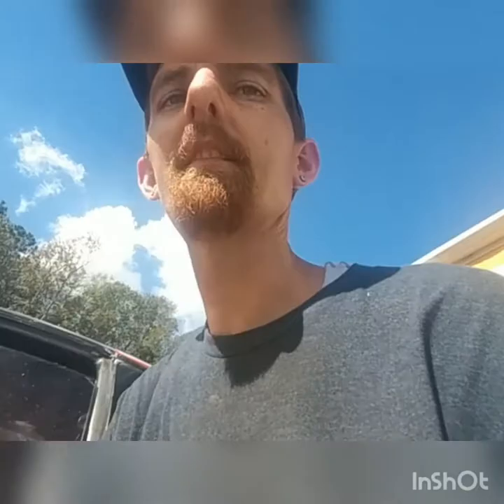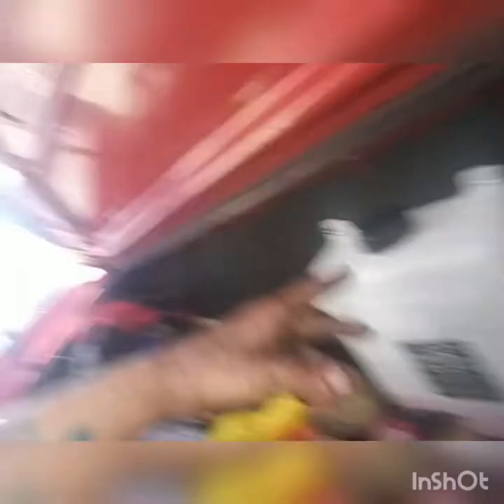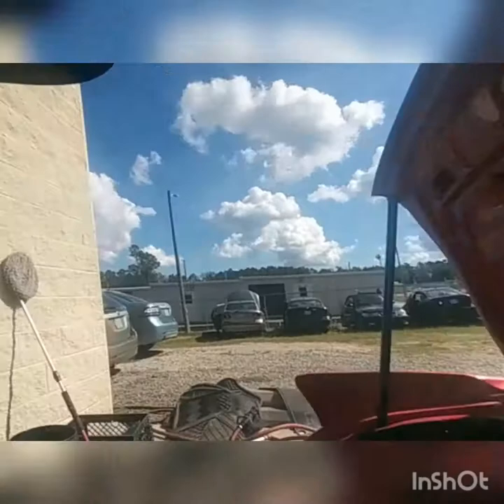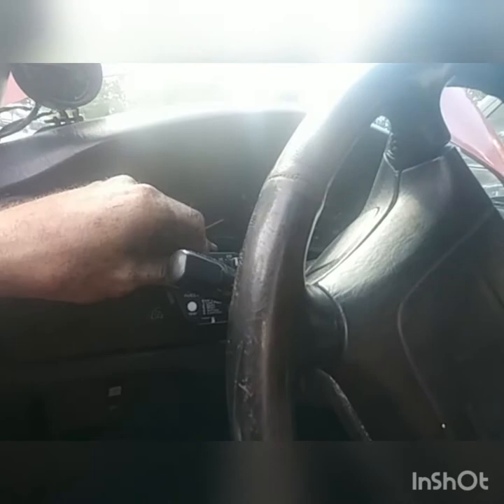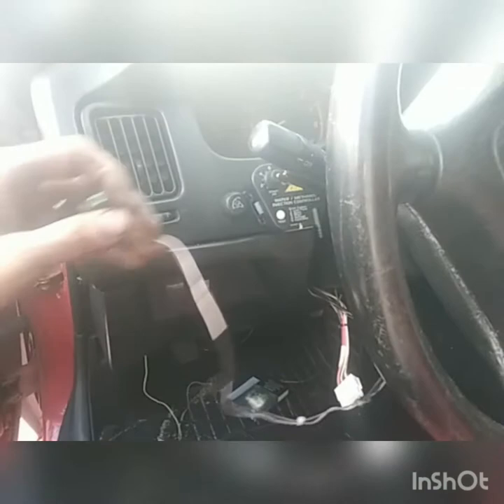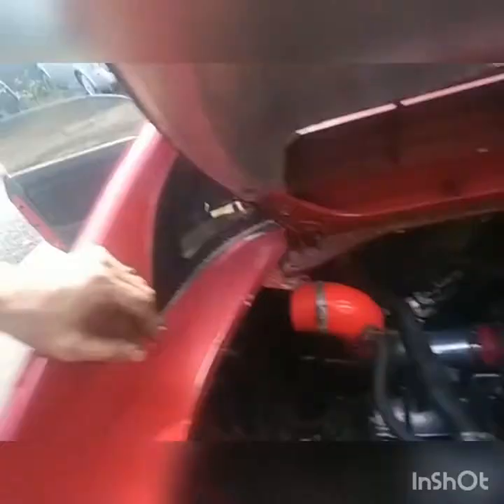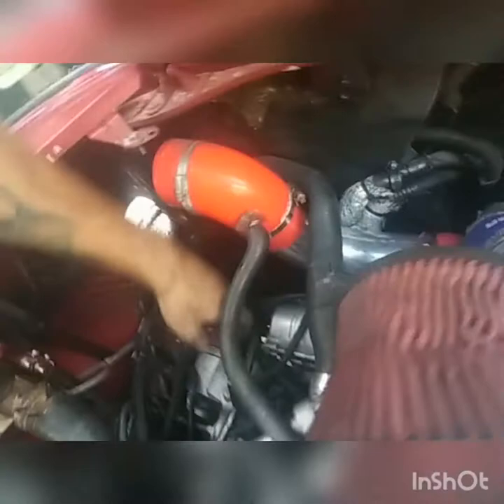Toyota Mr2 gets "Meth" by AEM